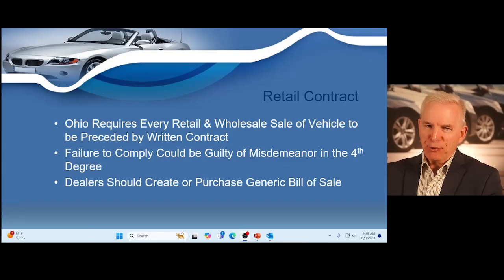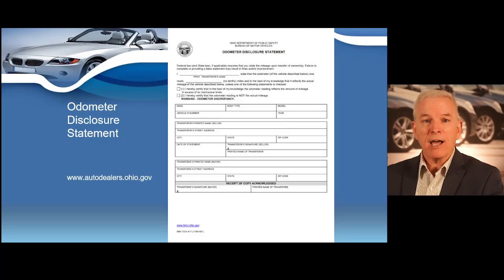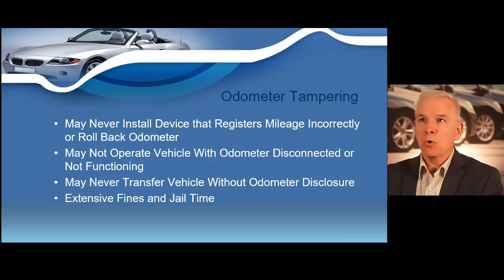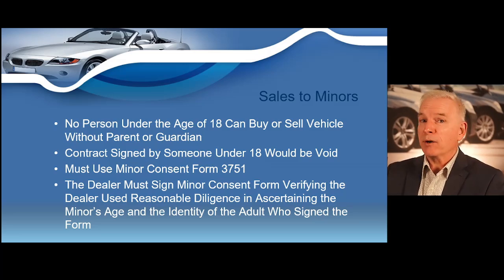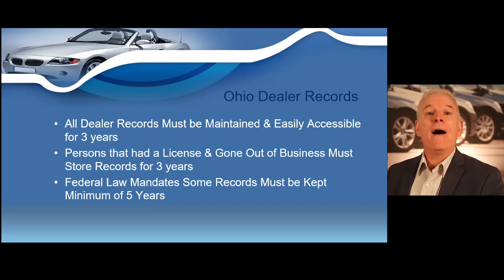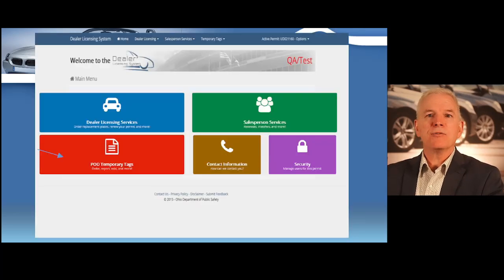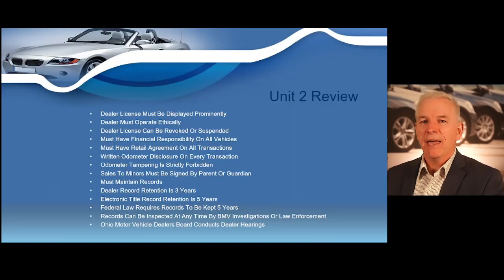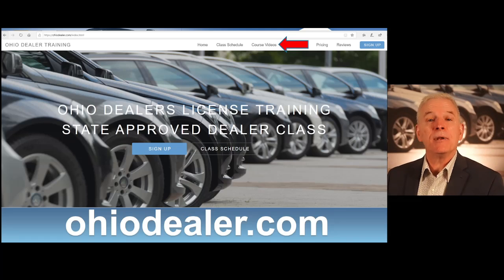Ohio Dealer License Paperwork to Complete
Find out how to complete the paperwork for a motor vehicle transaction as an Ohio dealer.